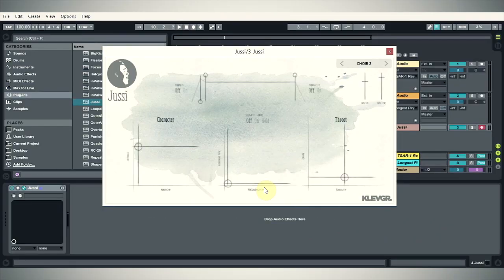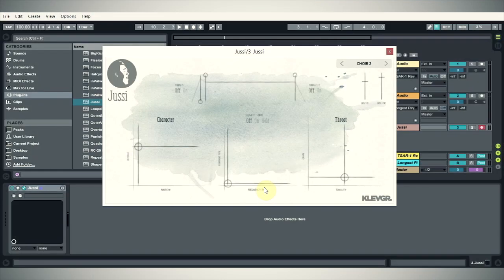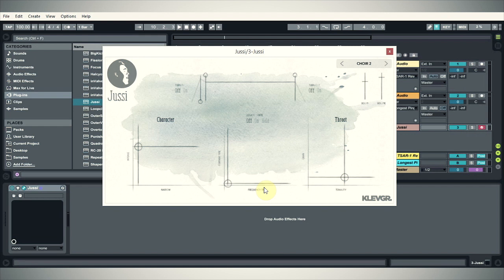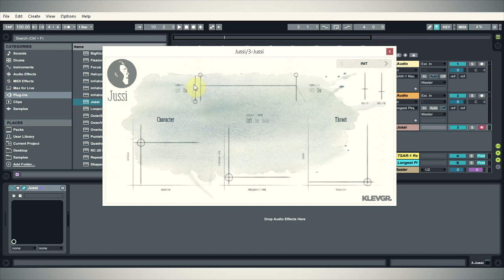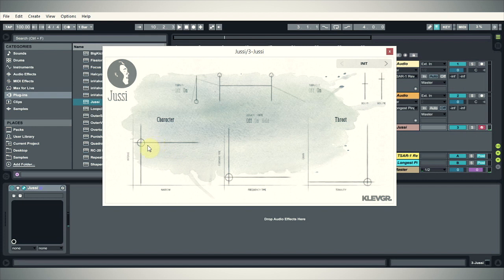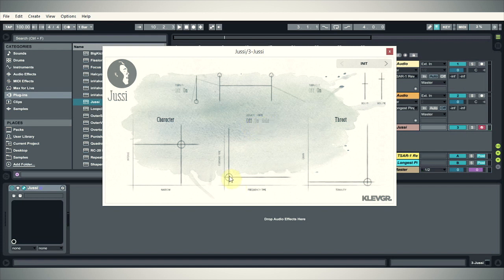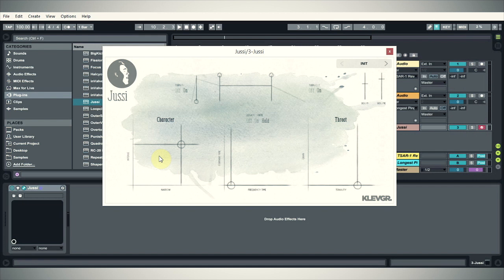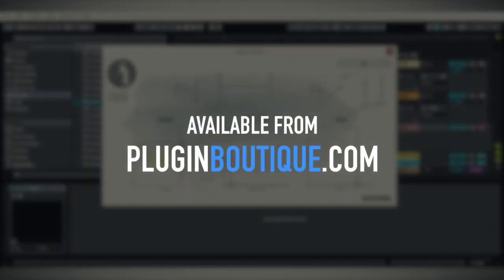JUSSI Vocal Synthesiser By Klevgrand Produktion - Show & Reveal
Producer and clinician Joshua Casper shows us round JUSSI a male vocal engine synth by Klevgrand Produktion.

A Golden Throat at Your Fingertips

Jussi emulates male voice vowels in a unique way. Thanks to a set of powerful parameters you can make Jussi sing anything from soft and airy choir-like vowels to hard and angry shouting. Formants are controlled by playing with different velocity, which makes it fun and easy to play using a MIDI keyboard.

Features

 • ADSR with ”Turn-in” and ”Turn-out” option (Turn-in and Turn-out affects the pitch and maps it to attack and release)
 • Voice character XY pad (Intensity and Narrowness)
 • Legato mode (glides between notes and velocity levels)
 • Legato Hold mode (polyphonic legato when using a sustain controller, consult the documentation for more info)
 • Throat emulation XY pad (Grain and Tonality)
 • Built-in reverb

The iOS version (AUv3) works with AUv3 compatible hosts like Garageband, Cubasis, AUM etc.